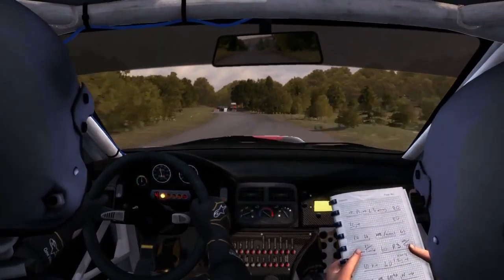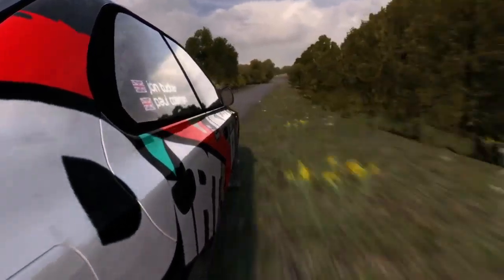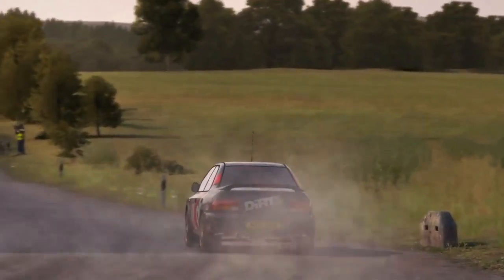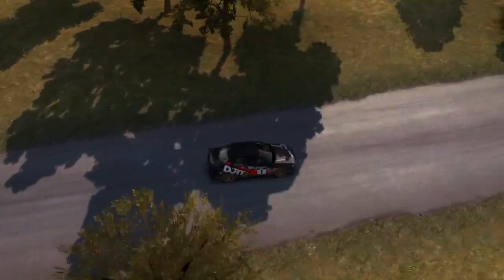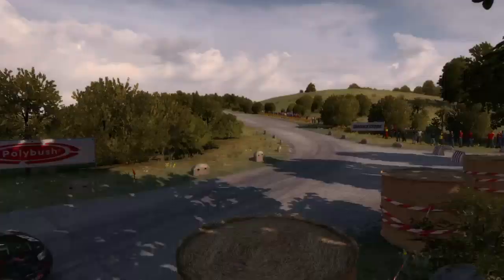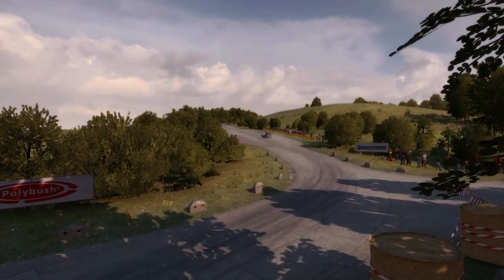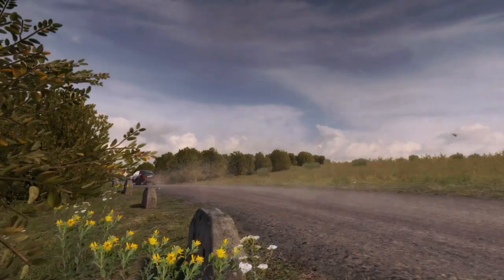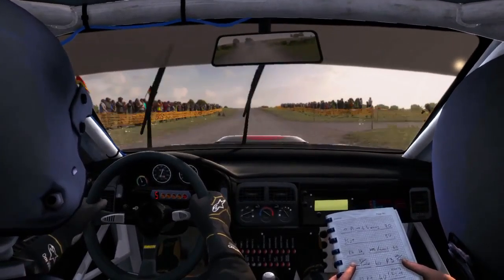DiRT Rally Germany Frauenberg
S.S Frauenberg
Subaru Impreza
No Aids
4wd is a bit shit :)